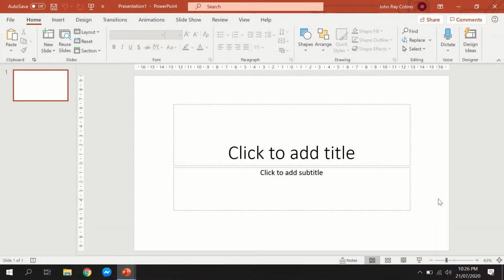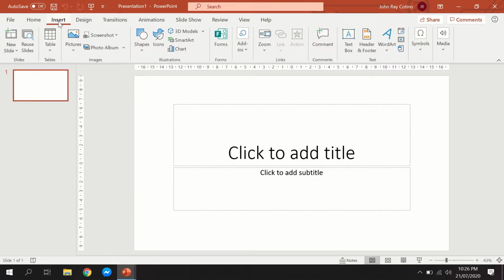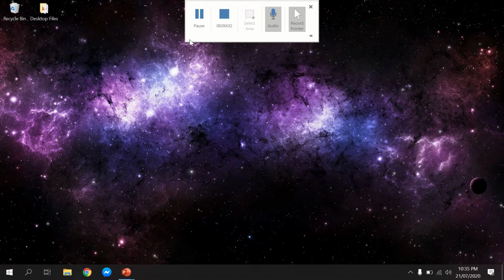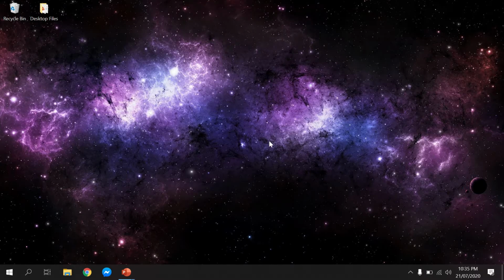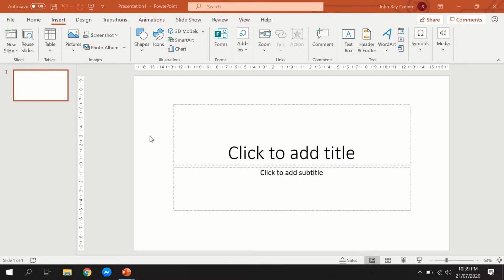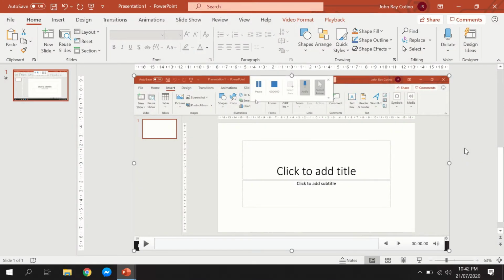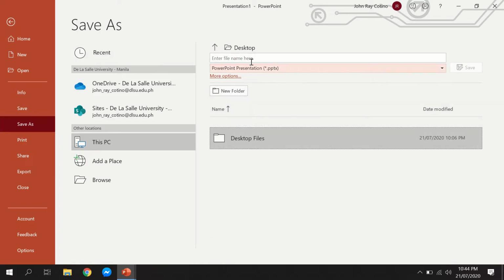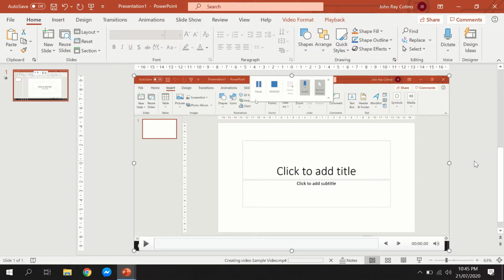Screen Recording Using Microsoft PowerPoint | Tutorial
This is a short tutorial on how to record screen using Microsoft PowerPoint.